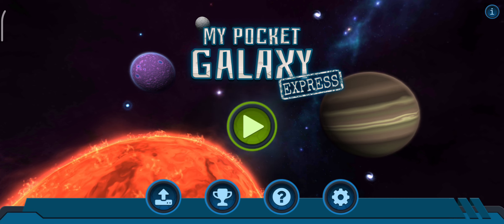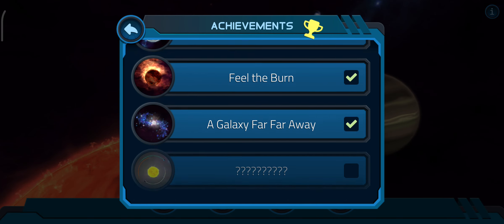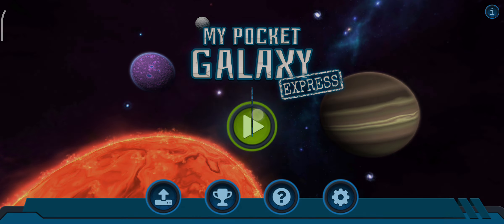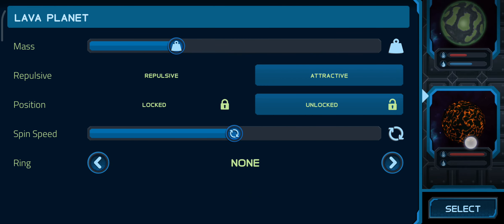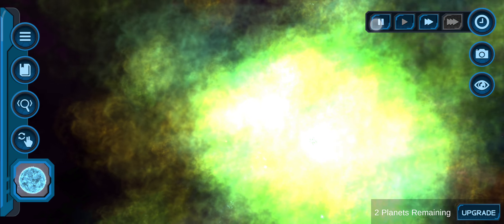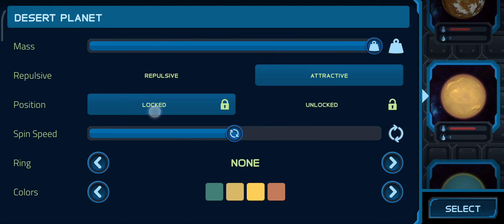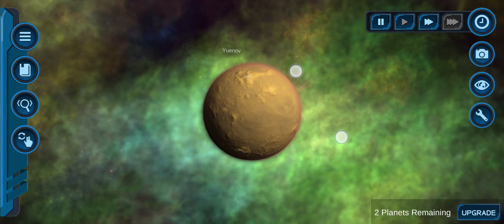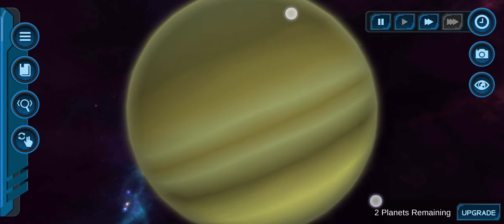Tutorial: How to make a gas giant (for pocket galaxy begginers)